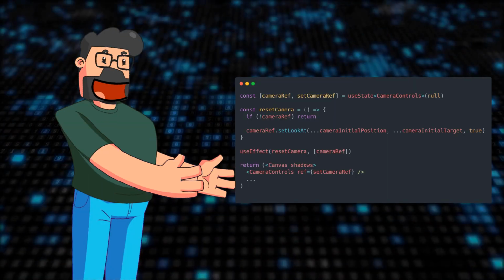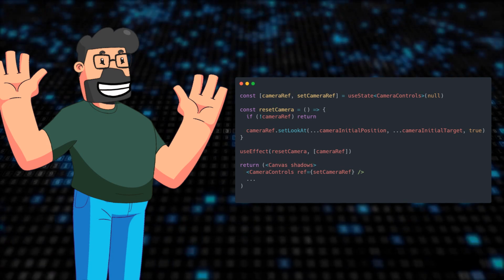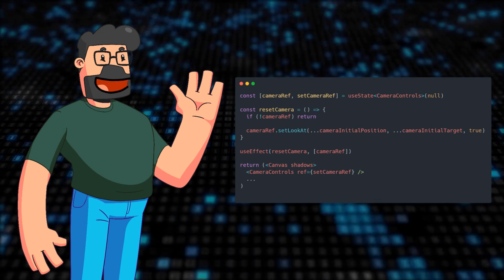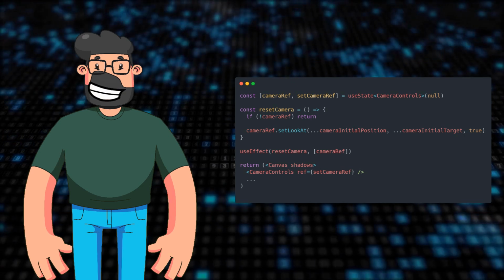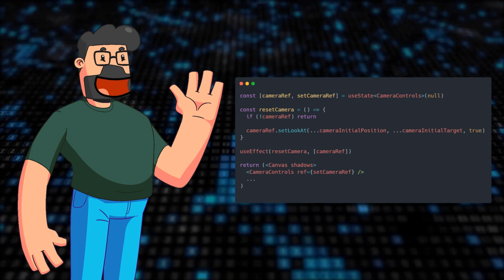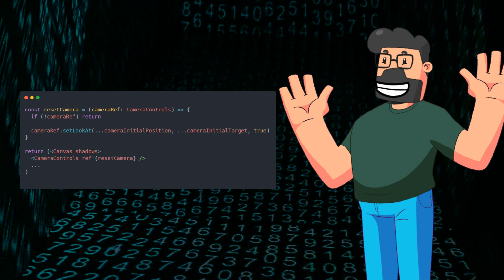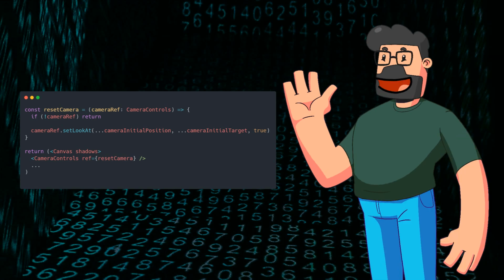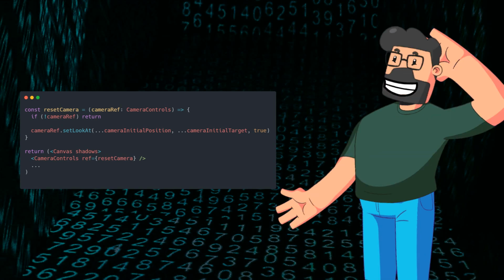Executing an Action When ref.current is First Available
Want to know how to execute an action when ref.current is first available? Check out this tutorial on how to perform an action as soon as ref.current is ready. Is there a way to execute some action first time ref.current becomes available? Find out in this video!

✅ VIDEO INFO:
00:00:00 - Handling CameraControls with imperative code.
00:00:29 - Utilize useState and useEffect for smooth initialization.
00:00:54 - Optimize by calling resetCamera from ref.

This solution would not have been possible without the contributions of users: Dusan and Ori Drori